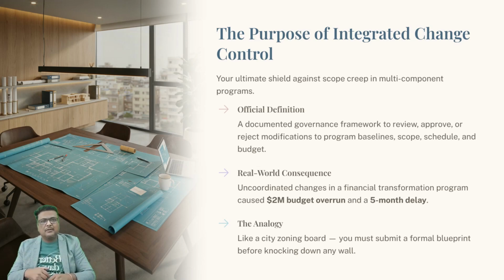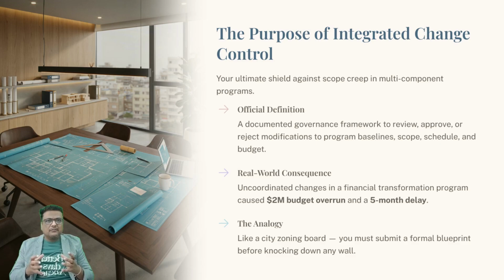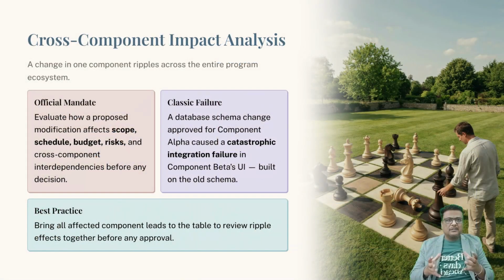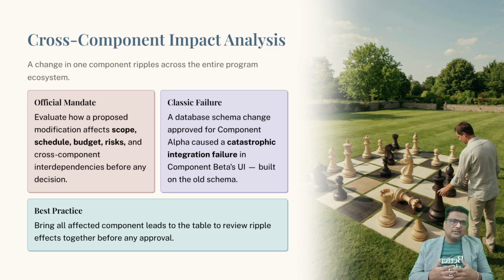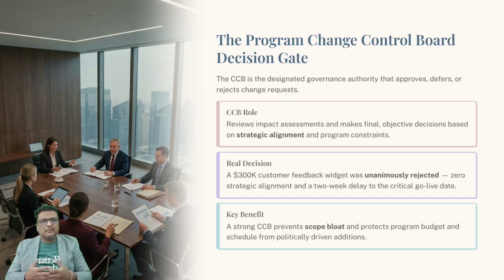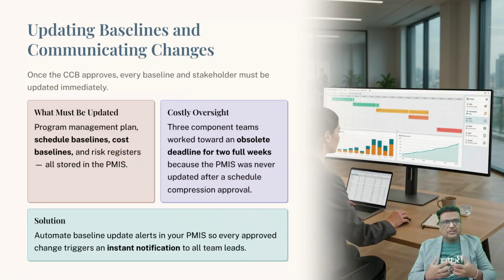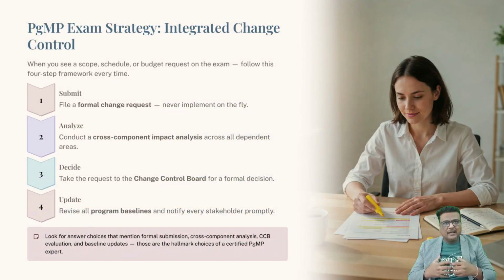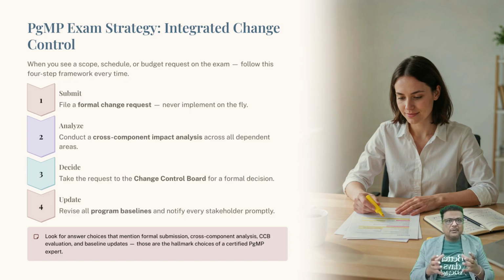Integrated Program Change Control System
When scope creep and unexpected shifts threaten to derail your entire initiative, a loose approach to changes won't cut it. You need a robust system. In this video, we break down the Integrated Program Change Control System. Discover how to evaluate, coordinate, and govern changes across multiple components without losing sight of your overarching strategic objectives.

Mastering how to control changes at a program level is essential for operational stability and is a major high-yield topic for your certification exam!

📚 Master Program Governance & Ace Your Exam:
Ready to master change control, governance, and advanced program management frameworks? Enroll in the complete certification preparation course here: